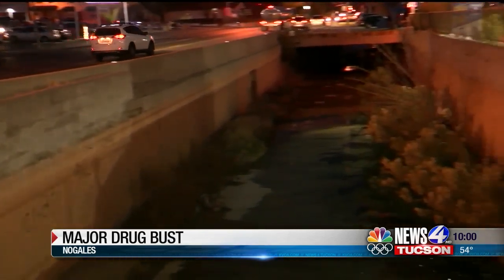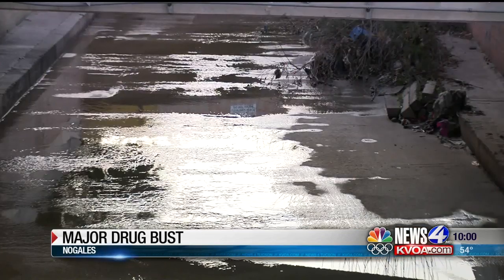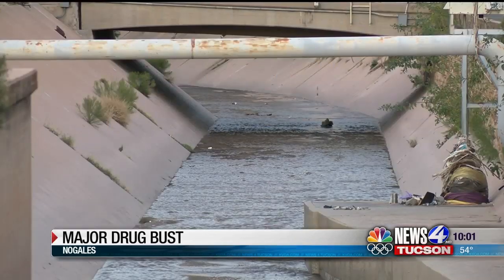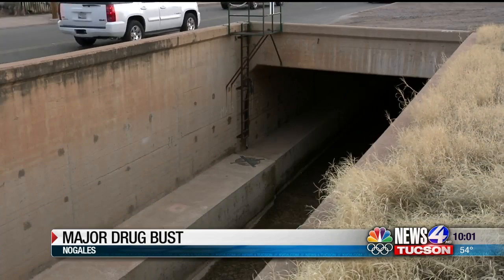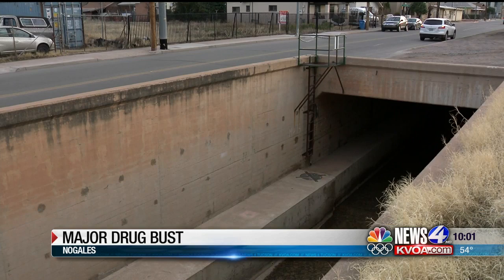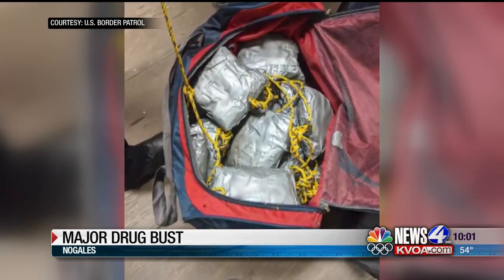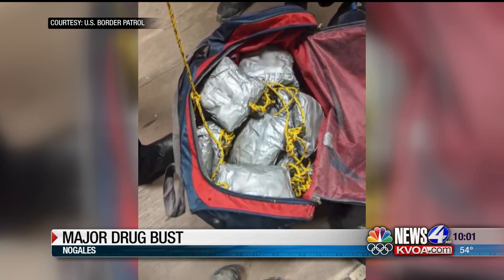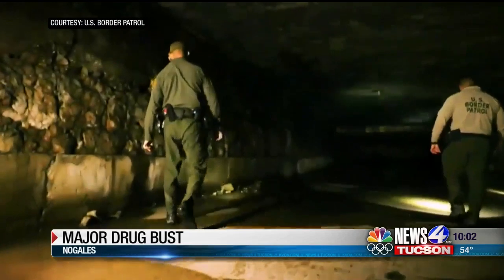Border Patrol seizes 165 pounds of meth in Nogales tunnel